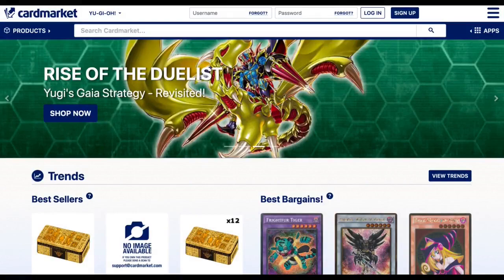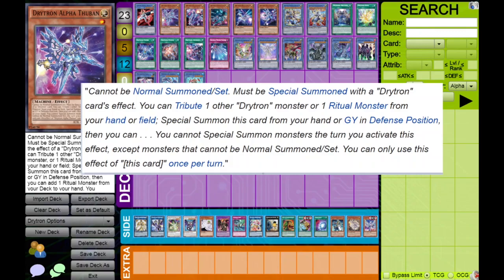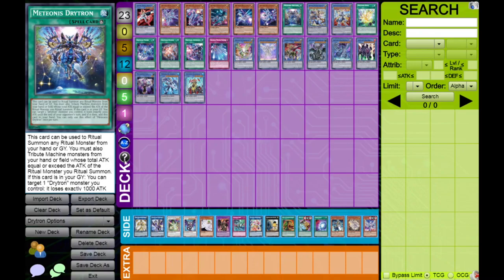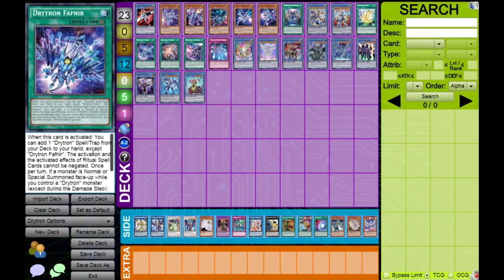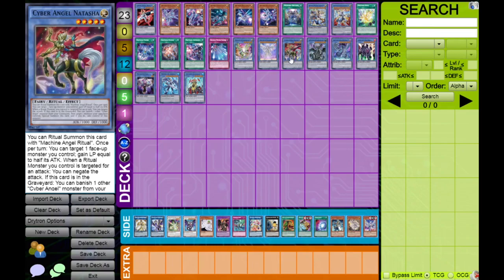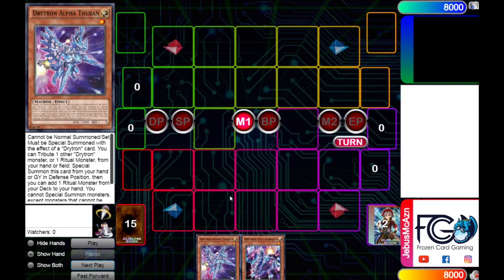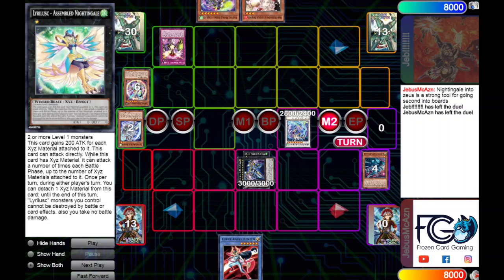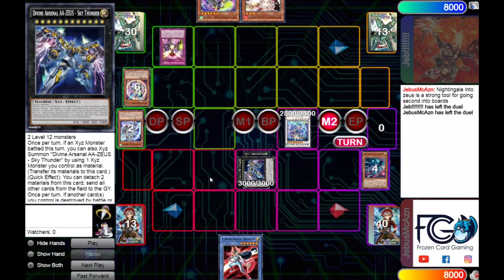Yu-Gi-Oh! Drytron Archetype Introduction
This is the first of 3 videos where Simon goes in-depth into the new Drytron archetype. In this video, Simon Wang gives an introduction to the deck, including 2 basic combos.

0:29 Introduction to Drytron
19:10 Combo 1
23:47 Zeus Combo